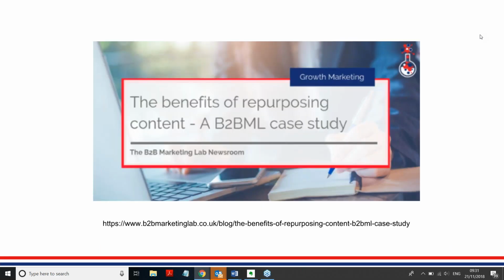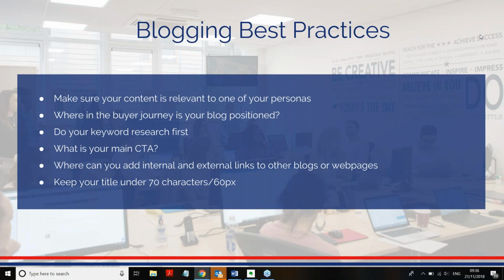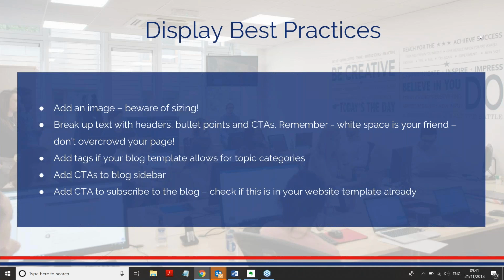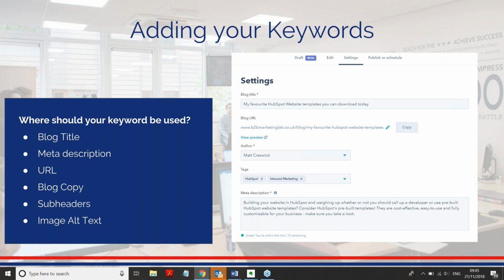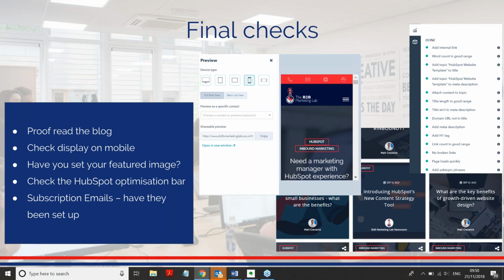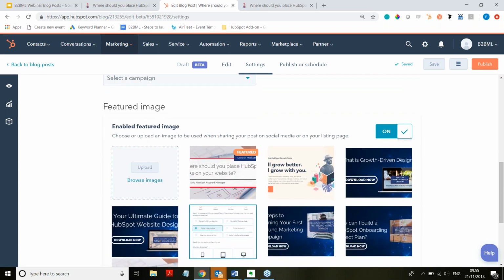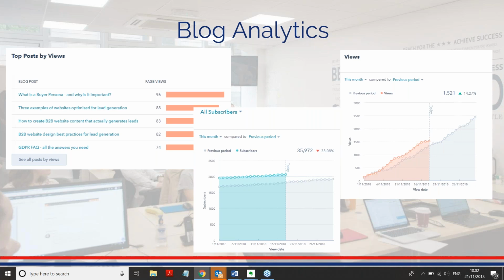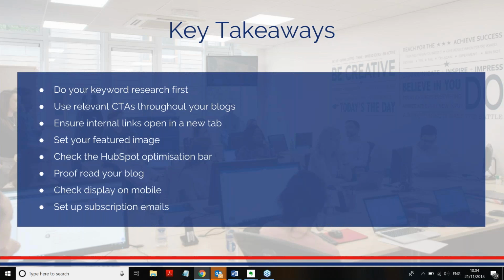How to post a blog in HubSpot | HubSpot Basic Training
This webinar will take you through exactly how to build beautiful blog posts that make your visitors engage with the content and convert from visitors to leads. Our team will cover everything there is to know about a successful blog post in HubSpot.

This video is part of our HubSpot Basic Training series and you can find the rest of them on our channel.

If you want more advanced or bespoke training, we provide on-site, face-to-face consultancy and support.